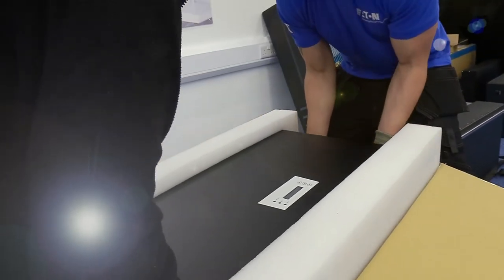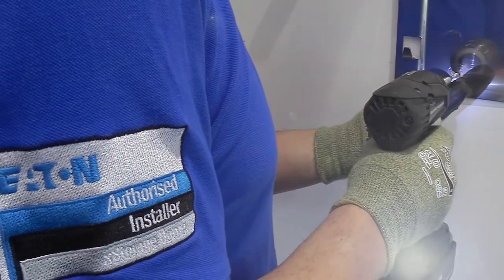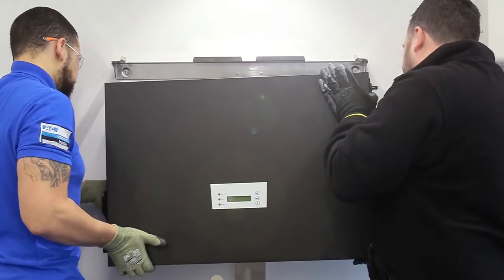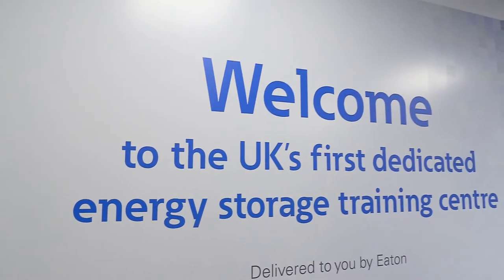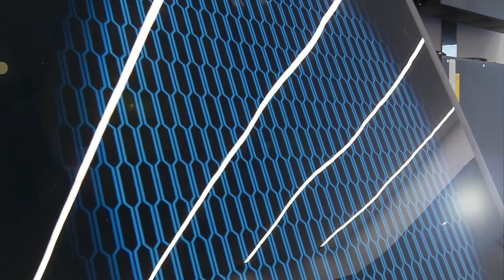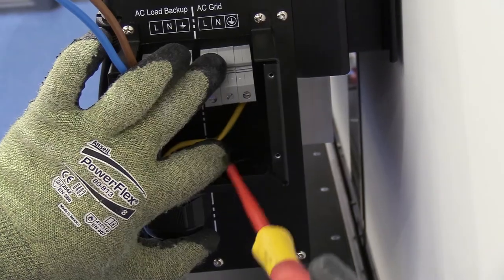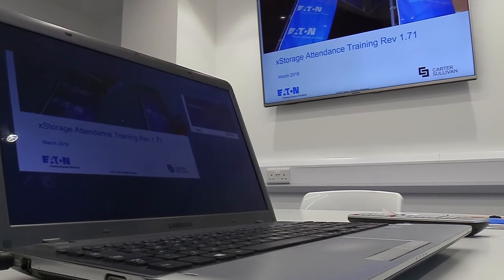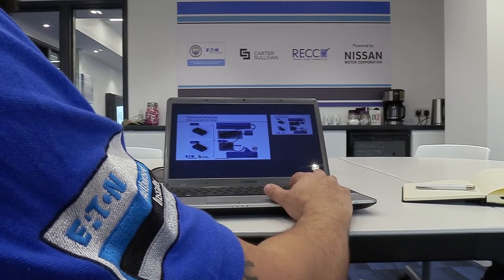Eaton introduce its Installer Partner Program for xStorage Home - Full Version